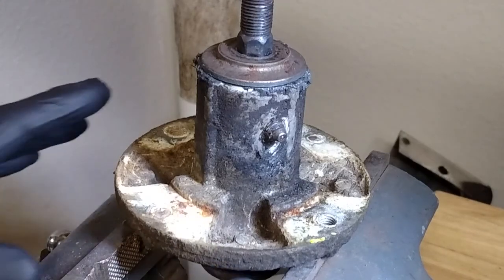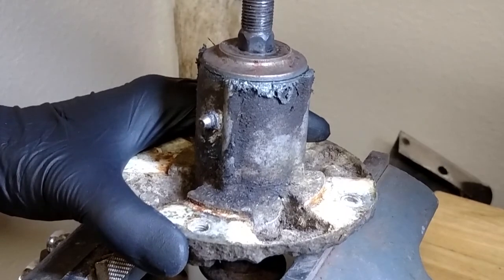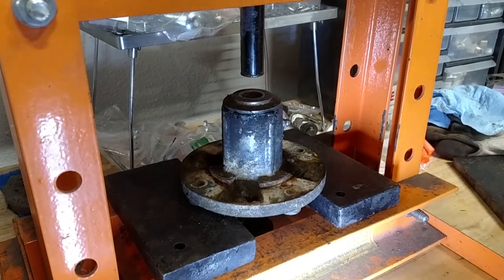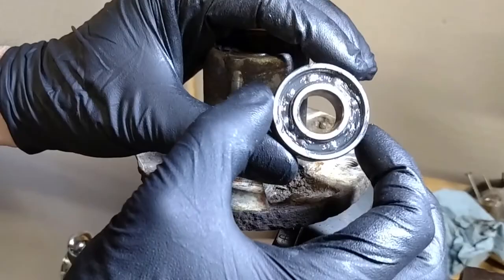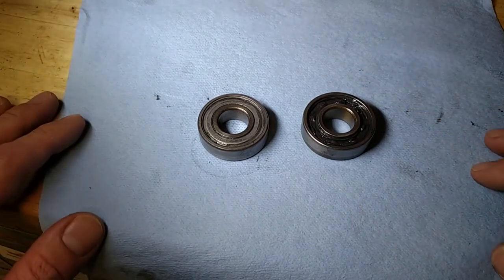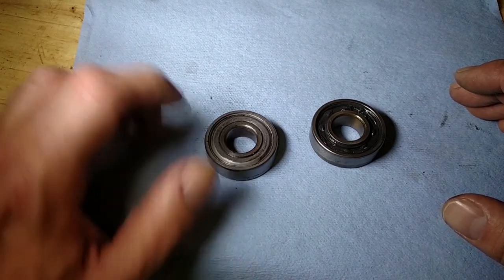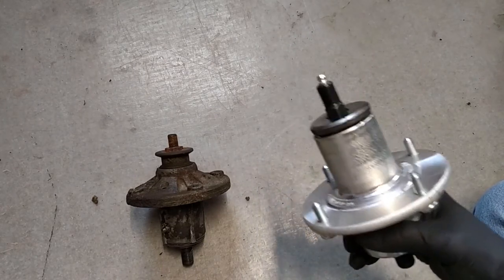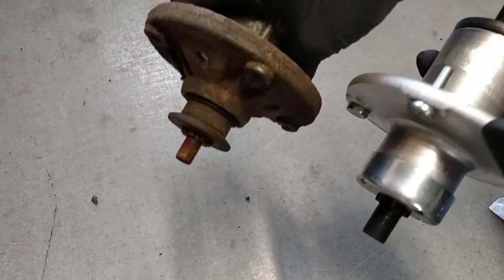John Deere X300 mower deck spindles: repair or replace?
In this video, I have the old X300 deck spindle removed, taken apart and inspected.  I also give a brief comparison between the original design spindle versus John Deere's updated version.
Updated version Part #: AM143469

0:00 Intro
2:00 Disassembly of old spindle
4:33 Bearing Inspection
7:40 Old vs. New Spindles
10:12 Installing new Spindle